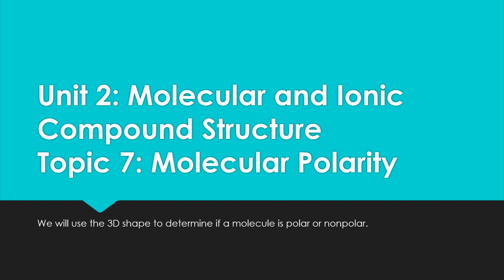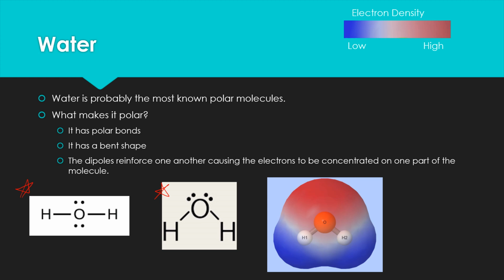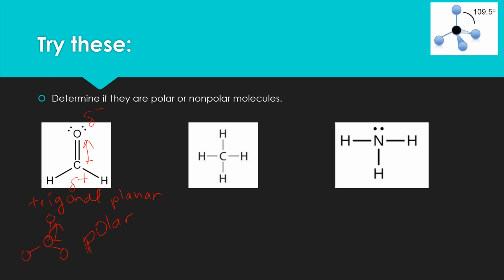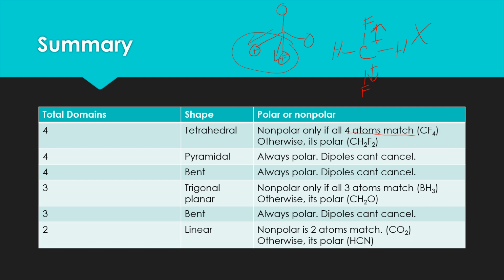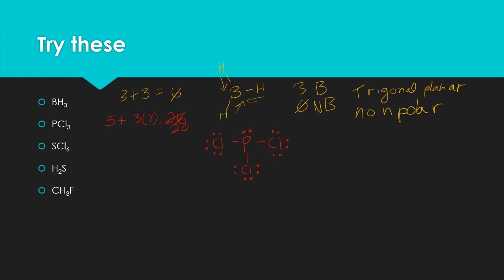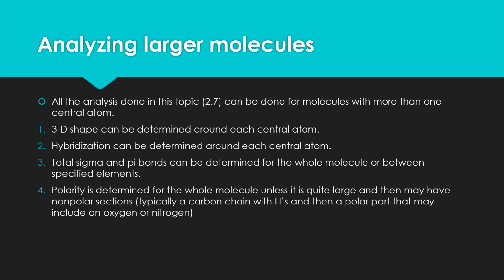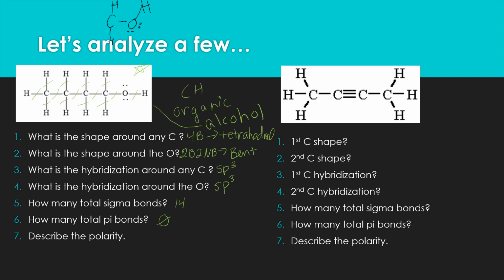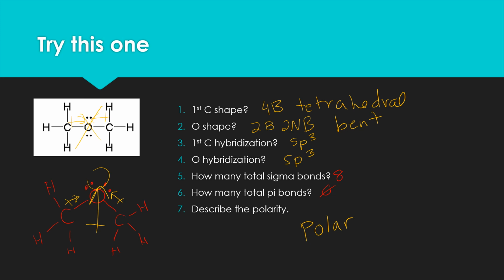2.7 - Molecular Polarity